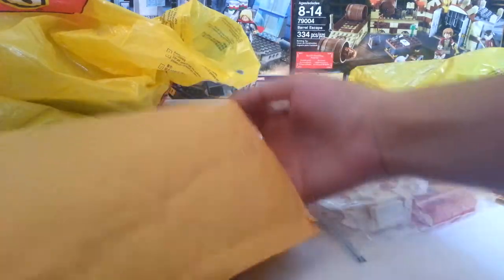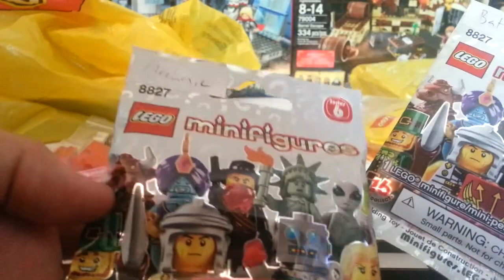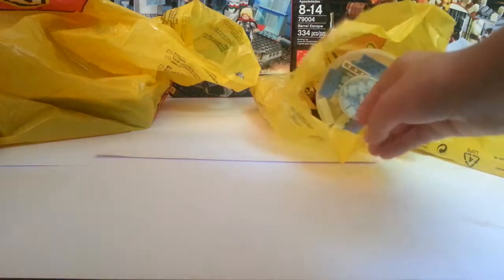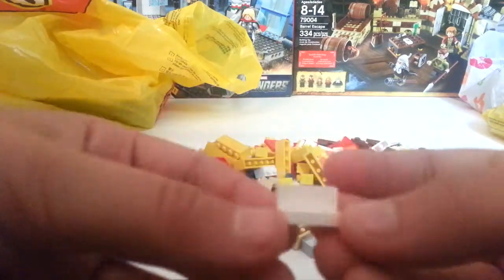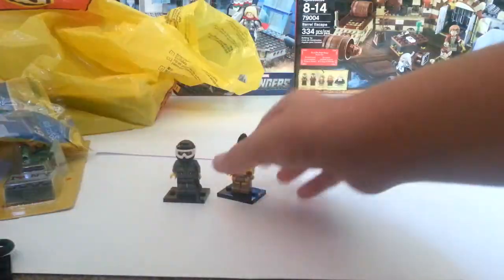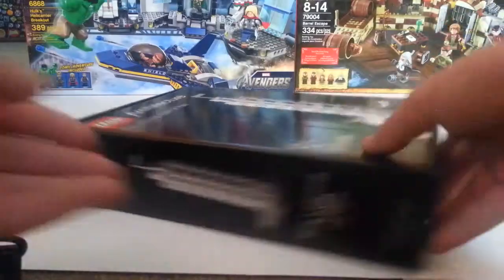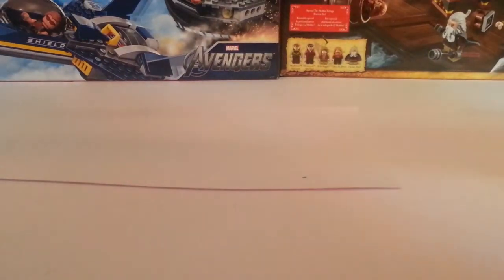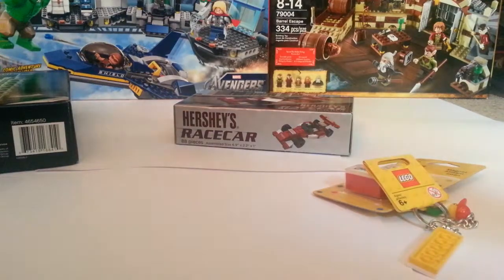Lego Haul #3: My Vacation and Bricklink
This Haul is from my Vacation to New York, Detroit, and Chicago and also from Bricklink